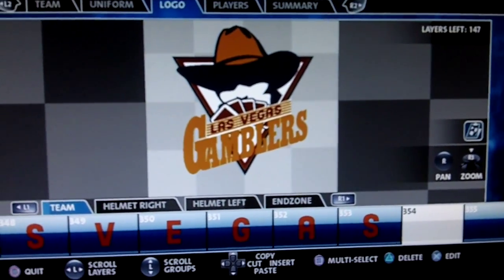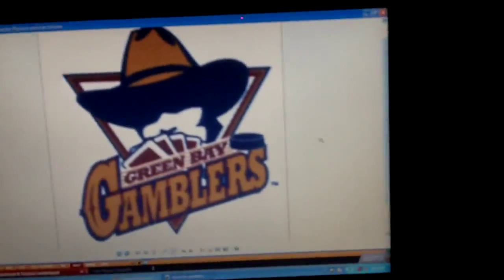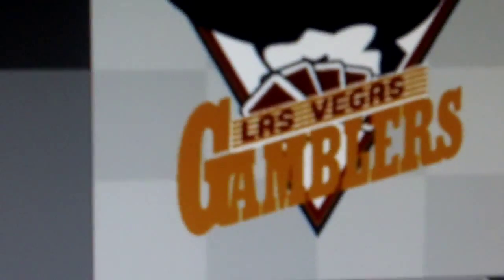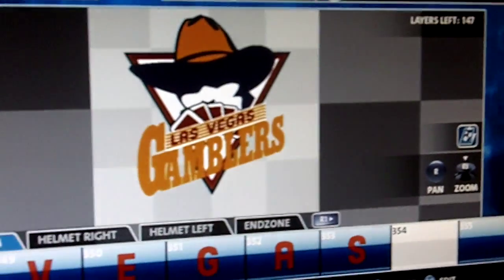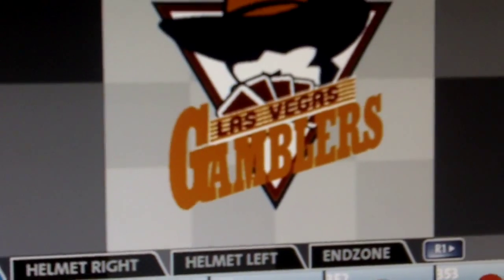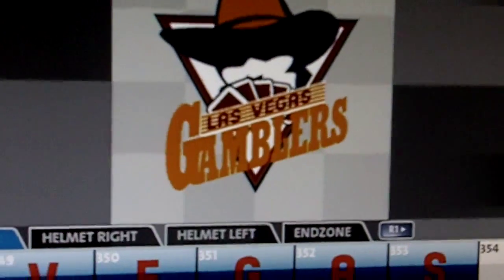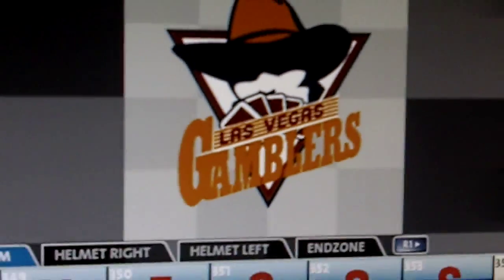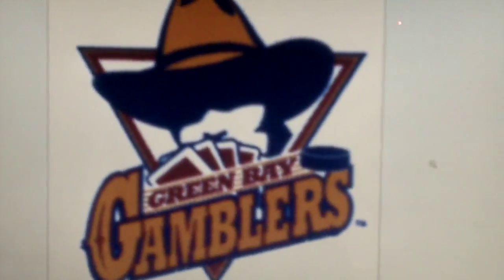BACKBREAKER - Las Vegas Gamblers team creation (need help)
Though I say it in the video, in case you have your computer on mute, here's the scoop: I'm creating a team with a pretty sweet logo (originally a hockey team called the Green Bay Gamblers, changing it to the Las Vegas Gamblers of football), and I'm pretty much done except for the part where it actually says "Gamblers", there is a blue outlining around the gold letters. I'm not sure how to do this in the game without actually having to create layer after layer of working around the letters. There is even a slight bit of red inside the blue as well, so I'm hoping I don't have to do this.

Anyone with the game, do you know a quick, cheap way of outlining these? I can't just enlarge the letters in blue, they are not the same as shapes since they are not symmetrical and such. Any help would be appreciated. Thanks.